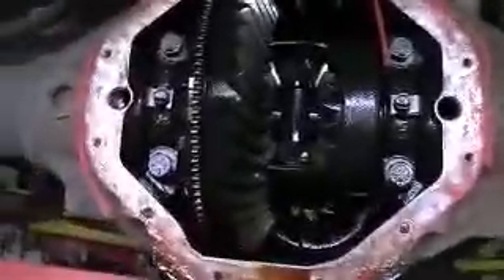Rear end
Look at that Rear end big ass